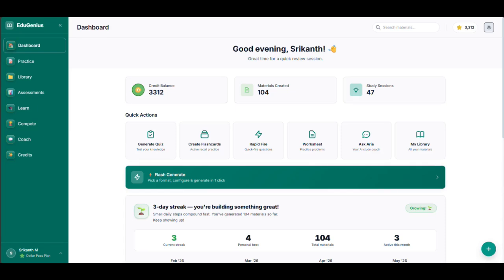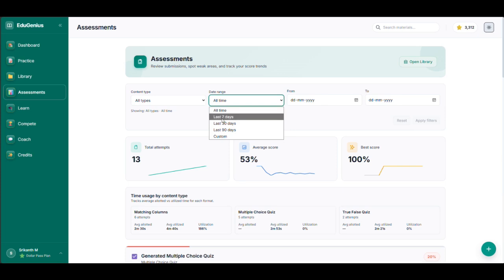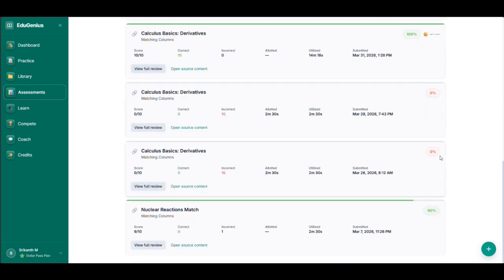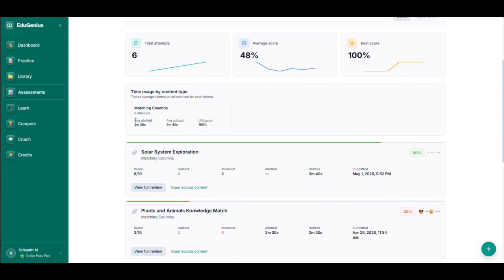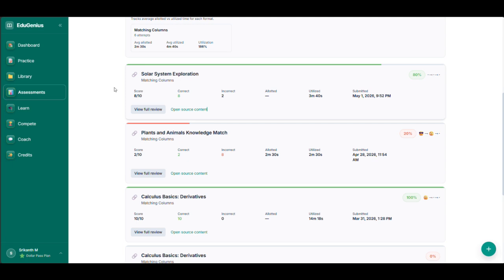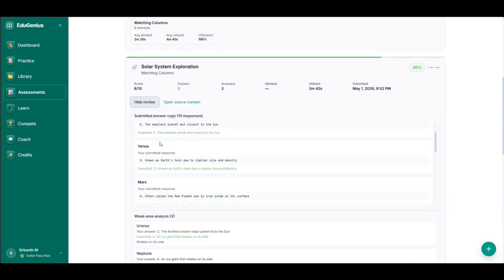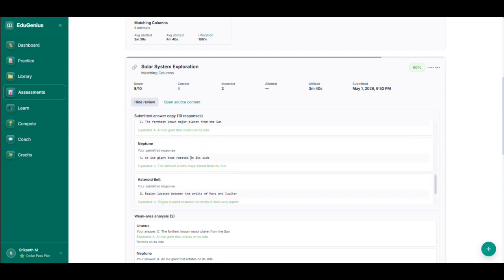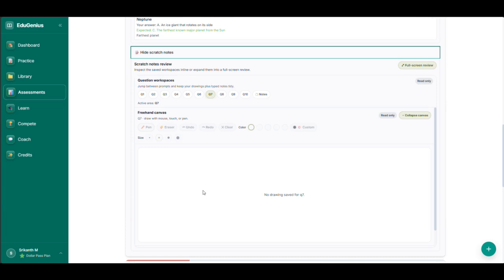Assessments Tutorial: Your EduGenius Assessments Page Overview Explained!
Ready to decode your academic journey? This EduGenius animated explainer video provides a comprehensive overview of the Assessments Page, guiding you through understanding your grades, tracking progress, and maximizing your learning potential. Discover the power of effective assessment tools and learn how to interpret your results to pinpoint areas for improvement. We break down the complexities of academic assessments, making it easy and genuinely fascinating to understand how your performance is measured and how you can take control of your educational path.

Whether you're struggling to keep up or aiming for top marks, this video will transform how you view and interact with your assessments. We'll show you exactly where to find key information, what different scores mean, and strategies for using this data to study smarter, not just harder. Our narrative-driven approach ensures that even the driest topics become engaging stories. Don't just get a grade – understand it, leverage it, and elevate your learning experience with EduGenius.

Watch now to gain confidence in navigating your academic assessments and unlock your full potential!